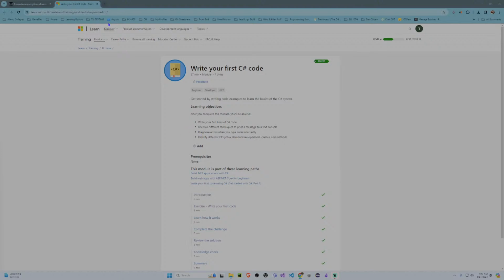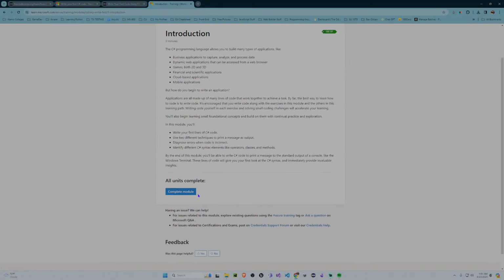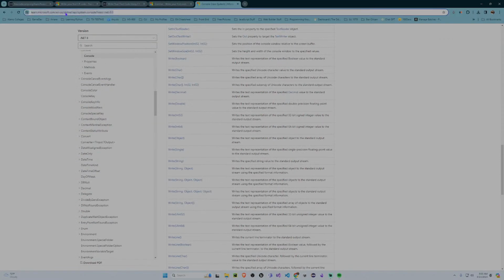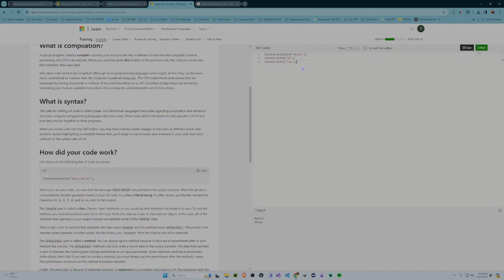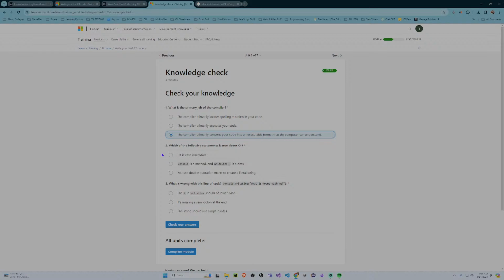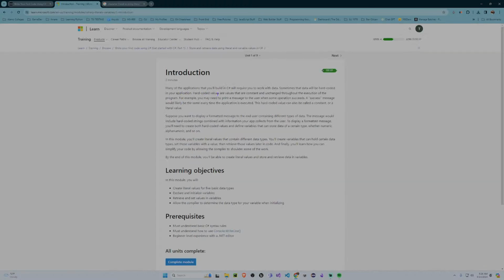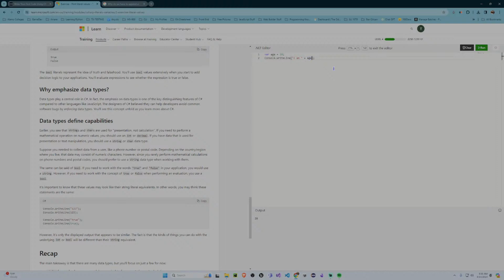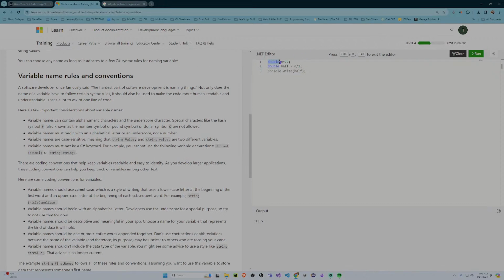C# for beginner w/ certification exam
This is the beginning of our big journey into C# and game dev. Let us begin with the basics in this series.